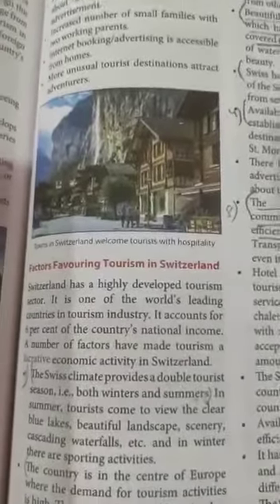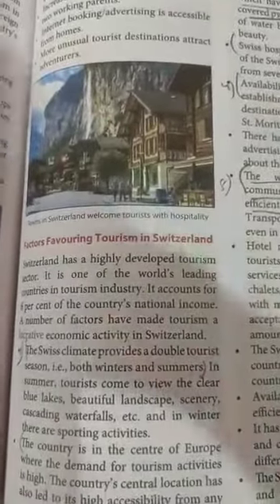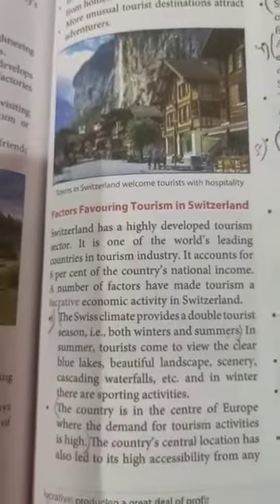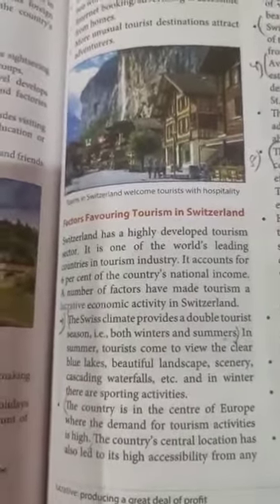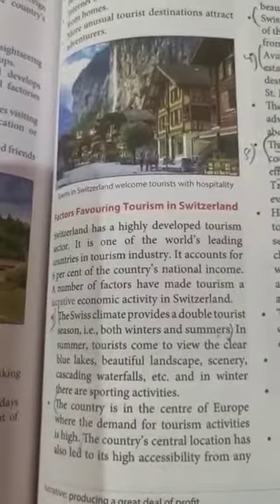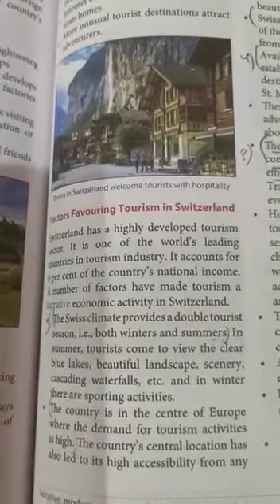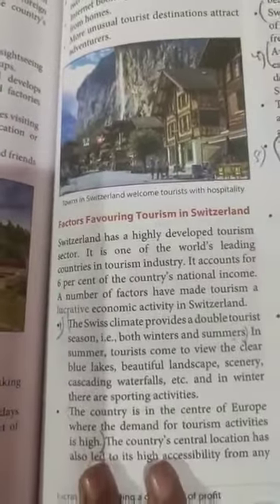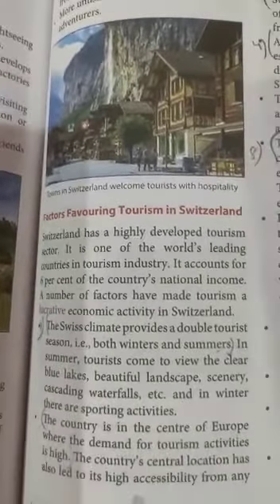STD-VII (A)-Geography-Ch-7-Case Study-Tourism in Switzerland (Part 2) By Ms Nupur Rani